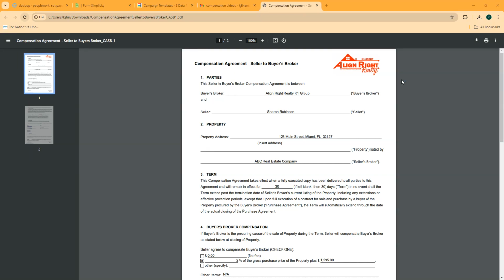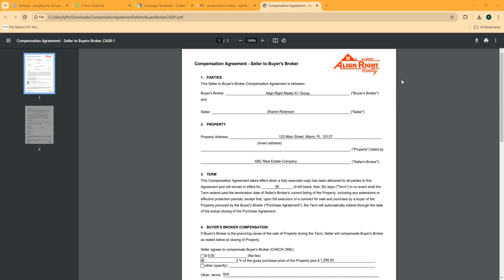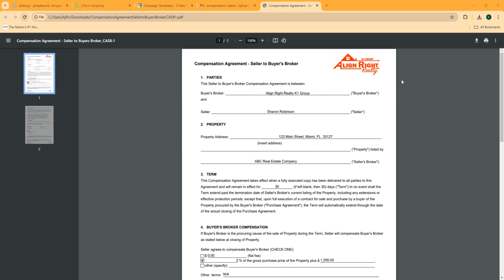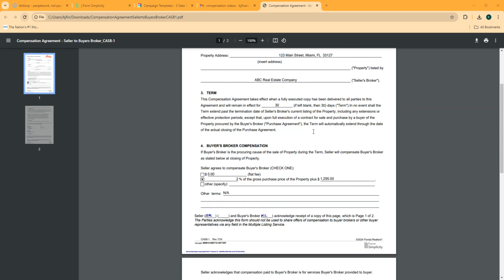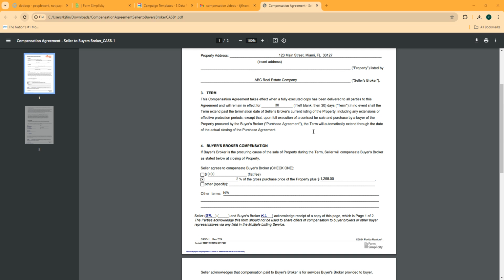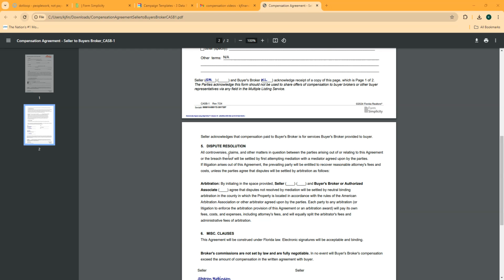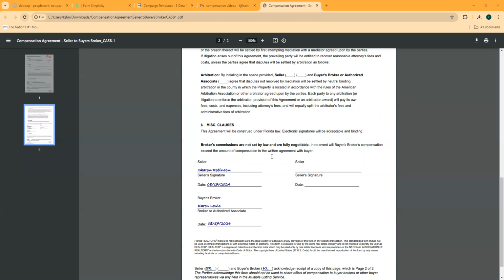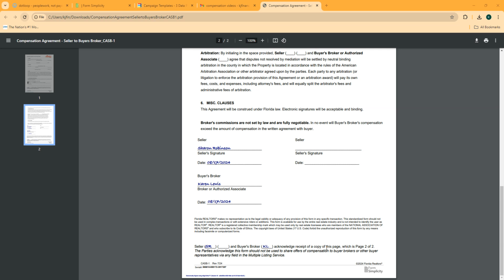How To Fill-Out Compensation Agreement - Seller to Buyers Broker (CASB) Form | Real Estate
In this video, we’ll walk you through the process of completing the CASB form, ensuring that you understand every detail for a smooth transaction. Whether you're a seasoned agent or new to real estate, this guide will help you navigate this important document with ease. 📑🔍

Dr. Karen Lewis, Broker/Coach/Owner of Align Right Realty K1 Group/Owner or Urban Real Estate School(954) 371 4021 / Certified Luxury Home Specialist